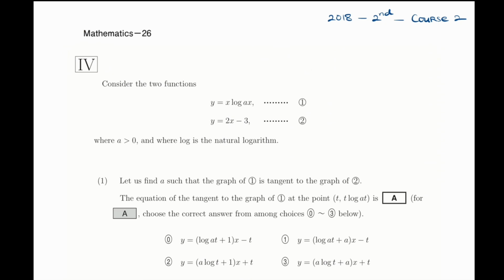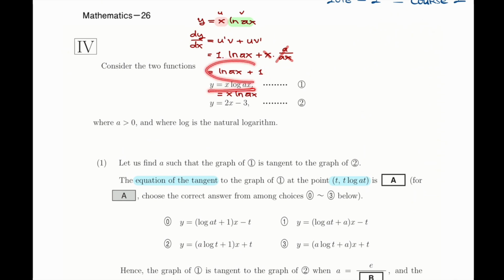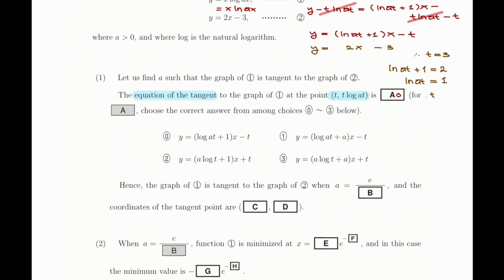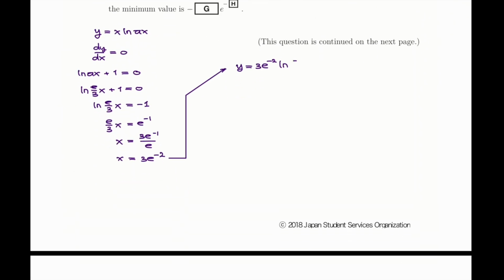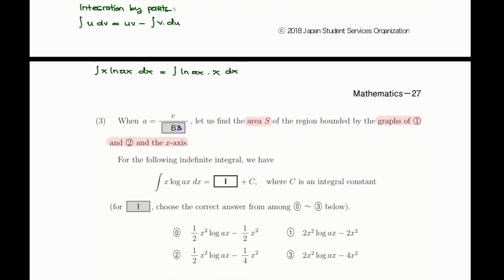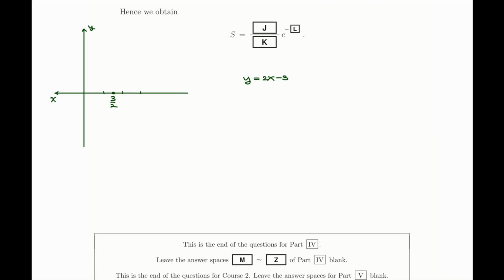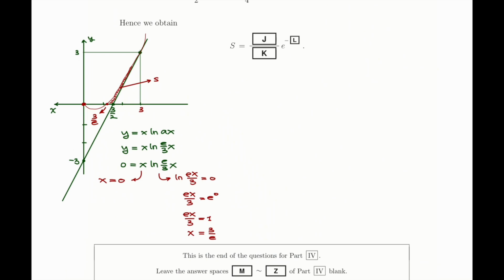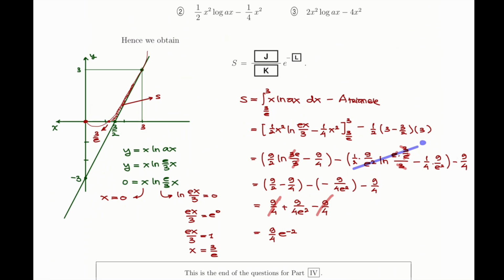[English] EJU 2018 Mathematics Course 2 - 2nd Session - Q6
Koko Yovian